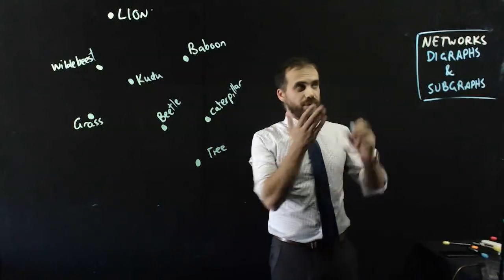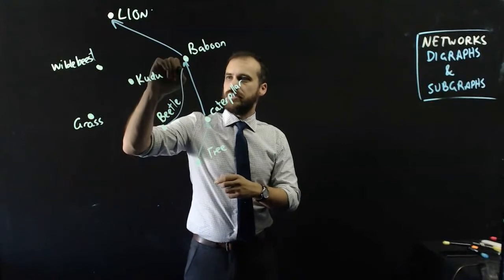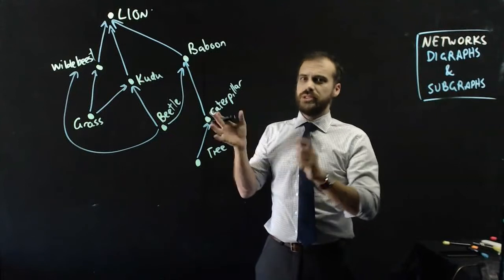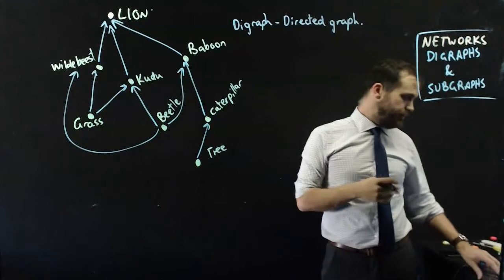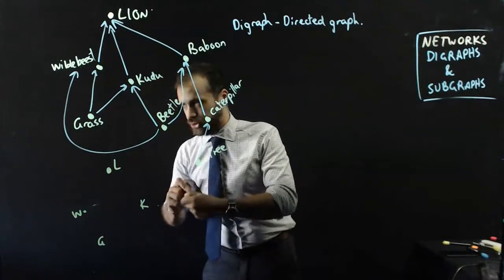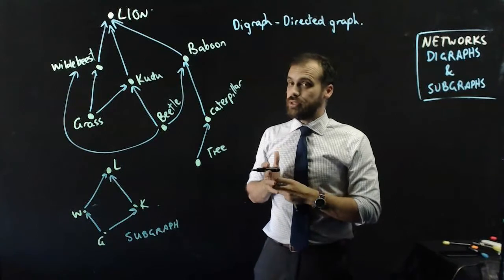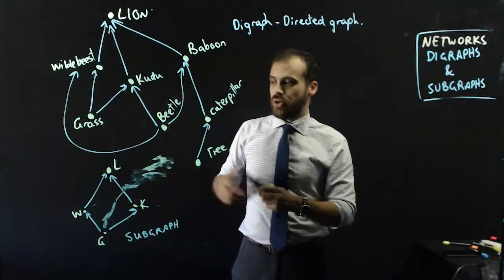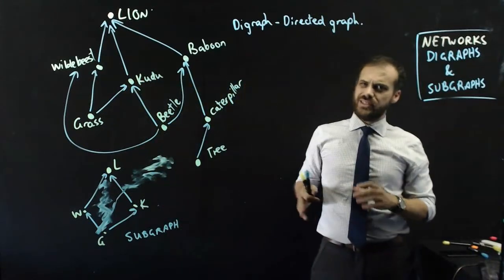Networks Digraphs and subgraphs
in this video we use the example of a good chain to discuss digraphs as directed graphs and subgraphs.